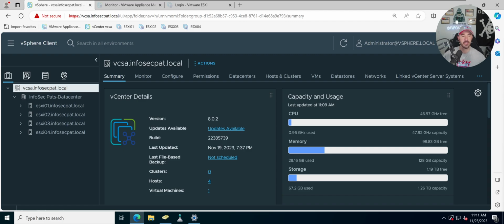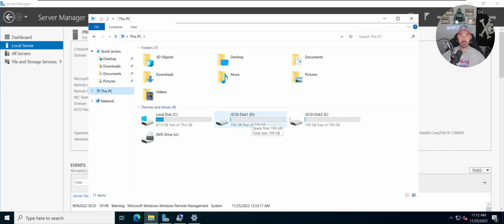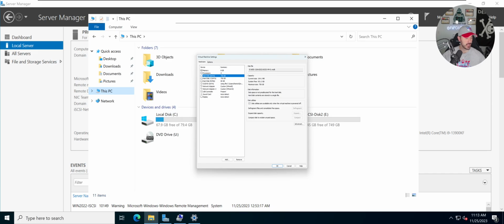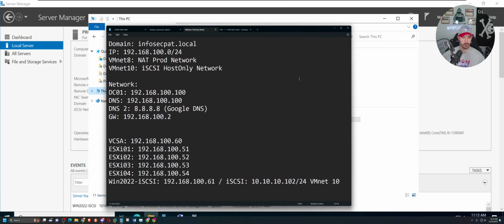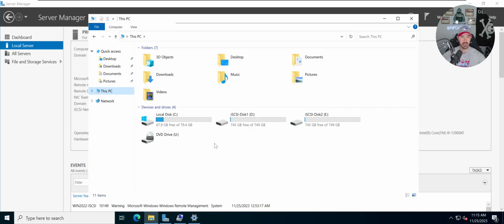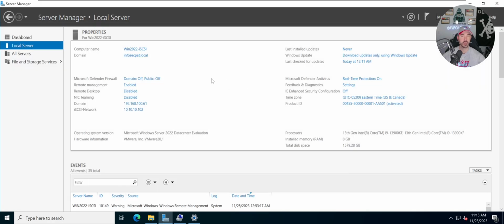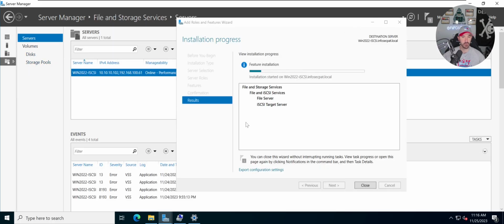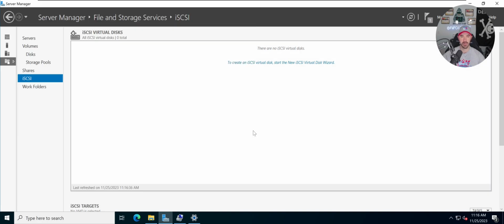How to Configure Windows iSCSI Target Server for vCenter Step by Step - VCP8-DCV 2024 | Video 6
How to Configure Windows iSCSI Target Server for VMware vCenter Step by Step - VCP8-DCV 2024 | Video 6

Intrested in 1:1 coaching / Mentoring with me to improve skills and career advestment?

Stay Protected online with NordVPN:
Nord Links

📱Social Media📱